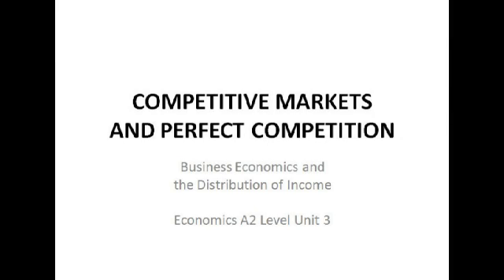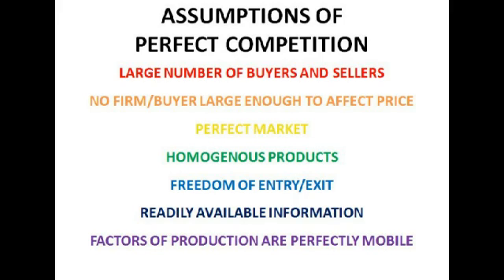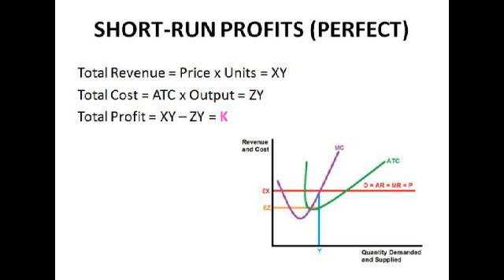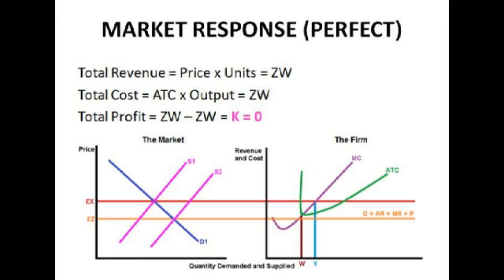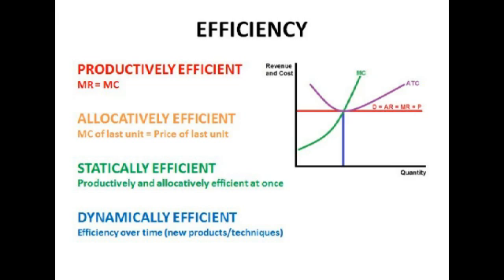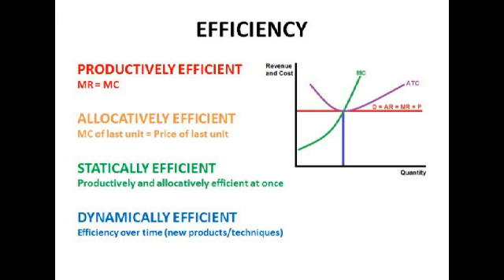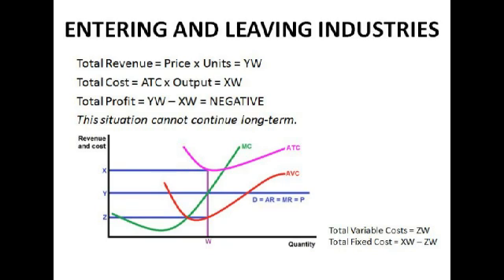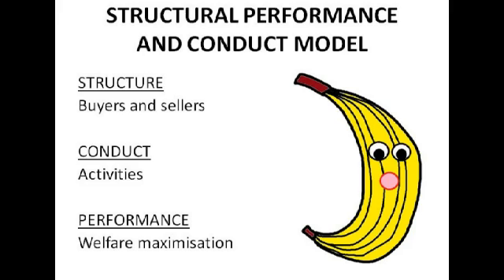Competitive Markets and Perfect Competition - Economics A2 Level Unit 3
Fun fun fun. Competitive Markets video. Try not to fall asleep. Unless you need sleep. In which case, sleep must come first.